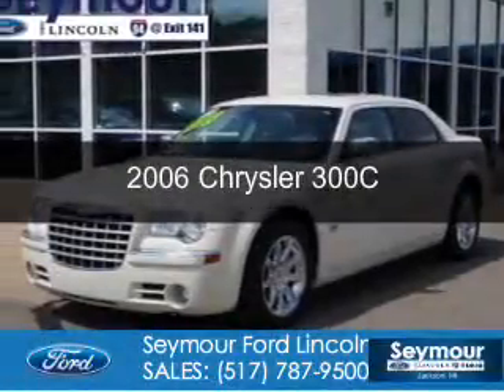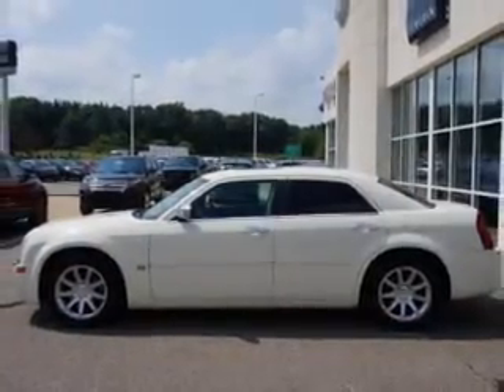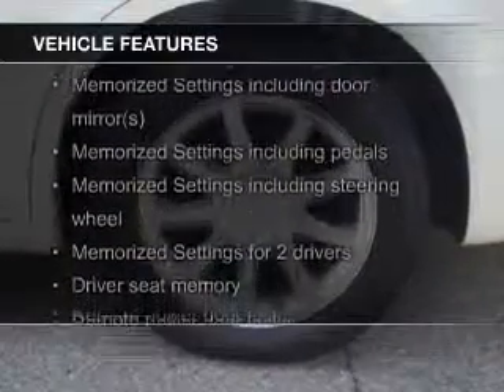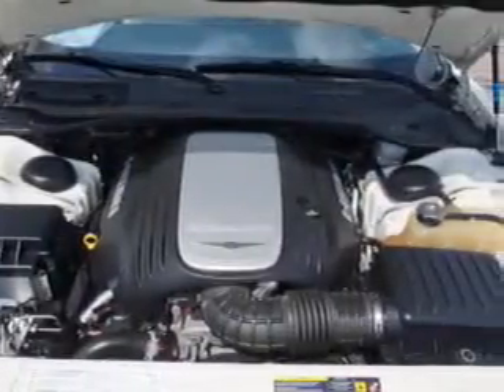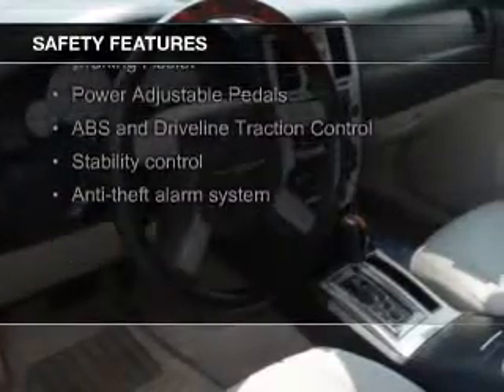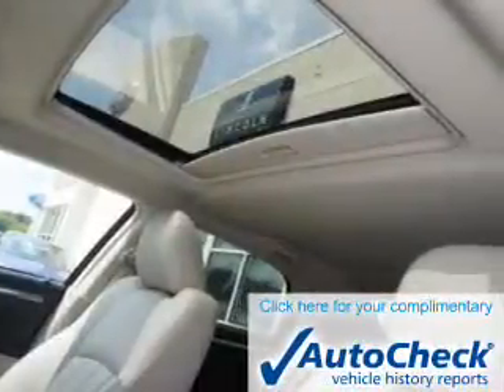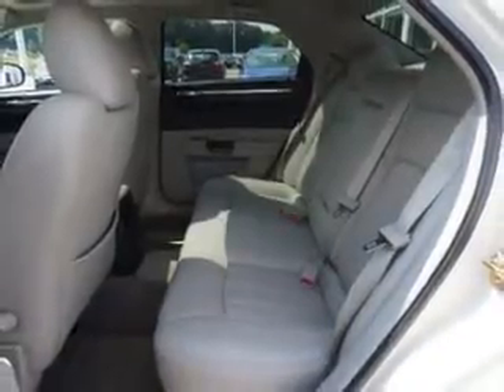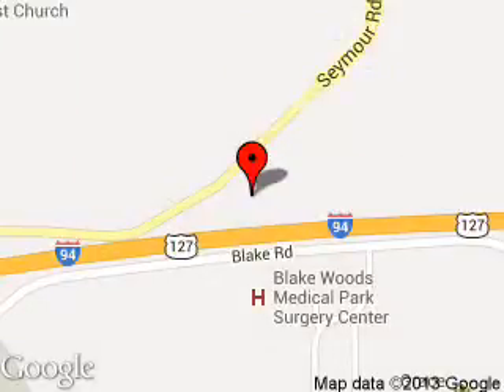2006 Chrysler 300C - Jackson Jackson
Phone:
Year: 2006
Make: Chrysler
Model: 300C
Trim:
Engine: 5.7 liter 8 cylinder 16 valve
Transmission: 5-Speed Automatic
Color: Cool Vanilla Clearcoat
Mileage: 69105
Address:
2601 Seymour Road